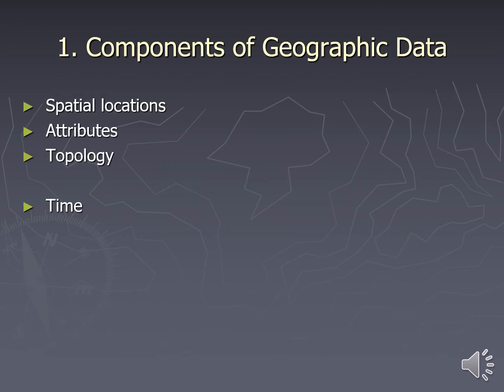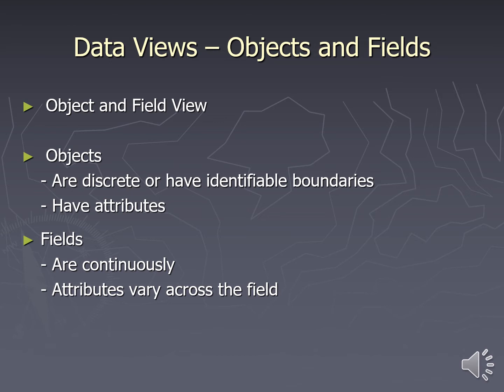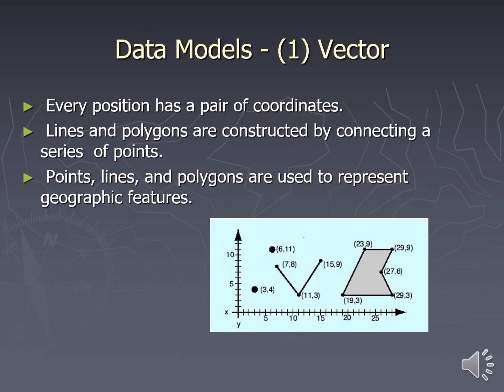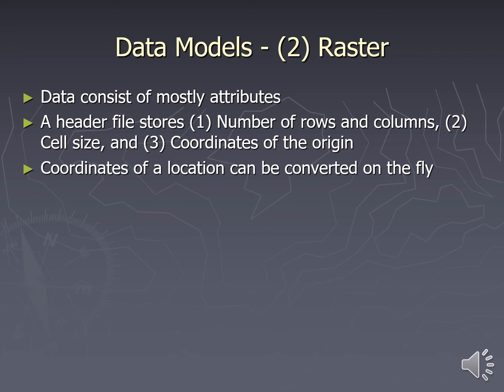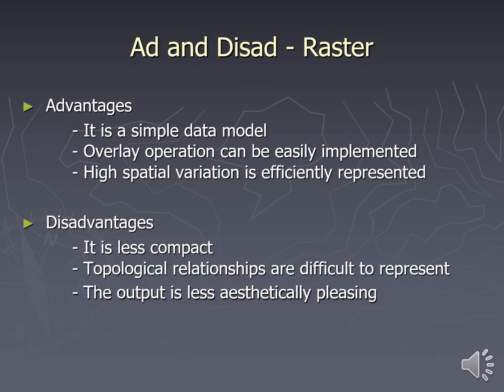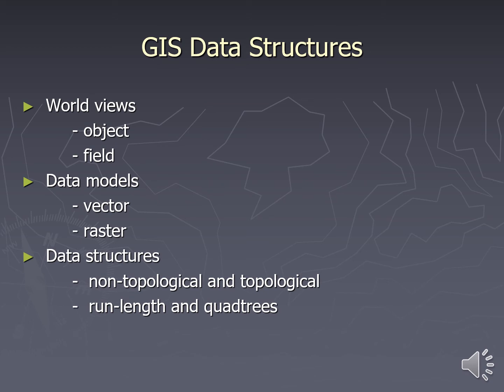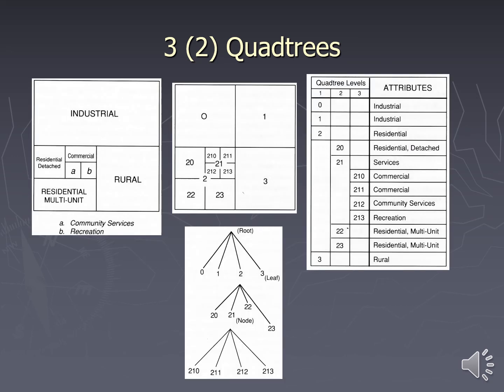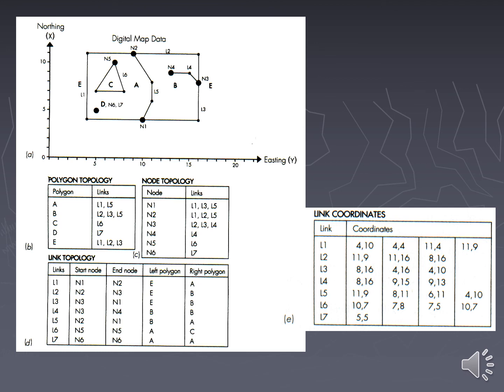GIS Data Models and Structures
How is GIS data structured and what are the different types of data? Lecture 3